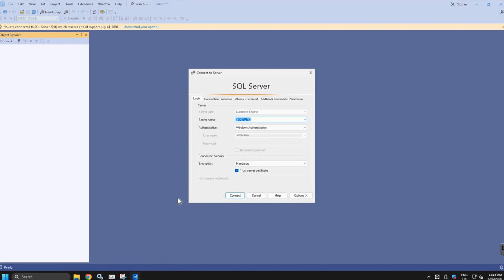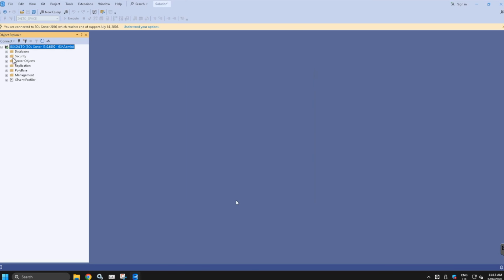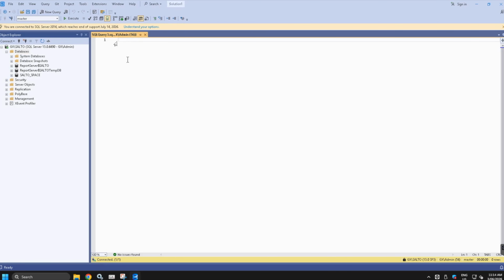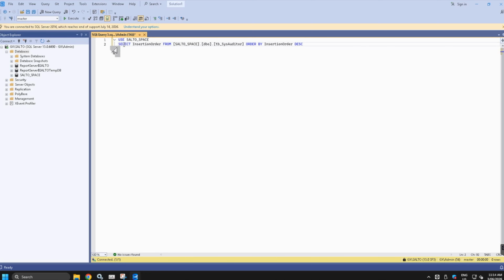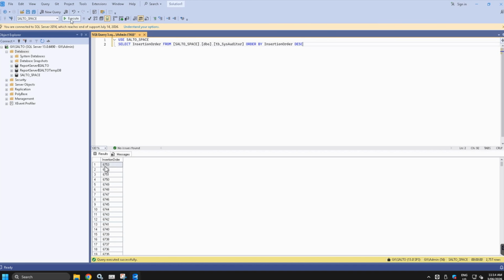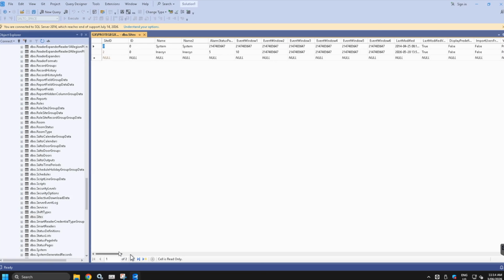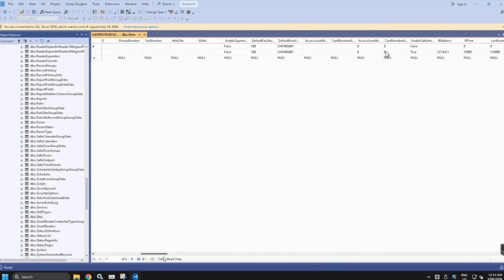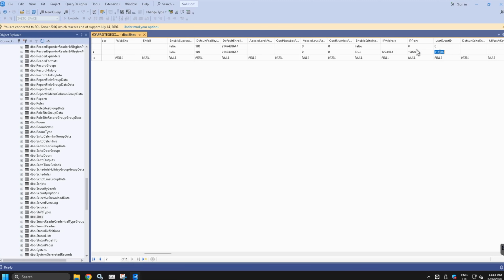How to Fix Event Sync Issues Between ICT Protege GX and Salto Space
In this video, Frédéric L. Bergeron, Director of Technical Support at Inaxsys, shares his experience with ICT access control systems and explains how to troubleshoot and resolve event synchronization issues between Protege GX and Salto Space.

Learn the key steps to identify synchronization problems, verify system settings, and ensure event data is properly exchanged between both platforms.

Inaxsys is the official distributor of ICT access control and intrusion systems in Canada.